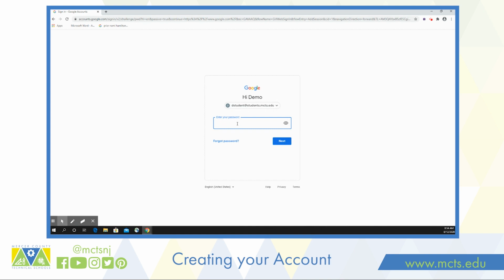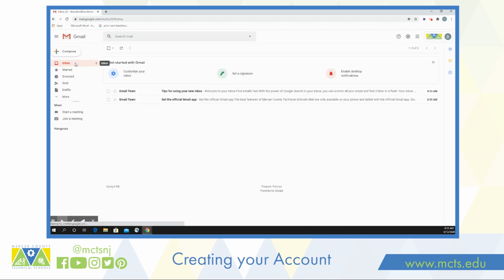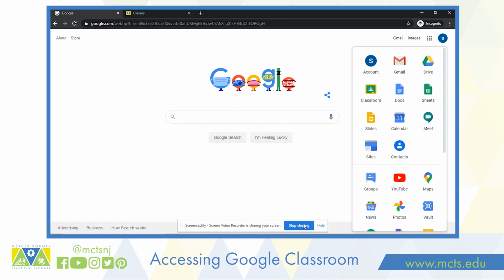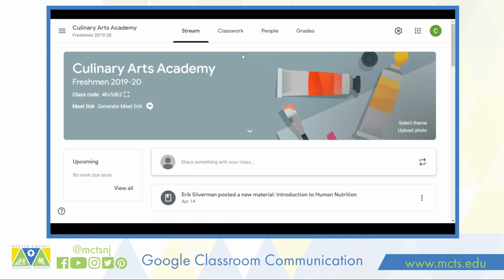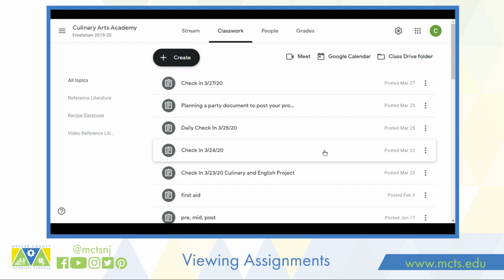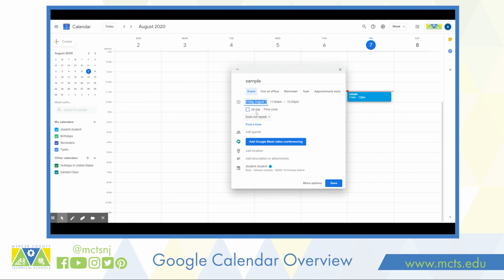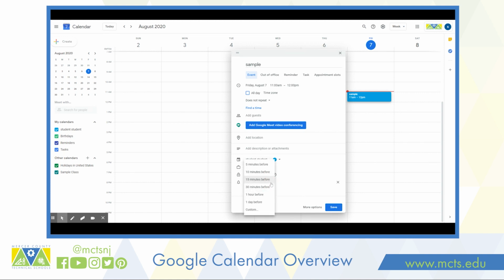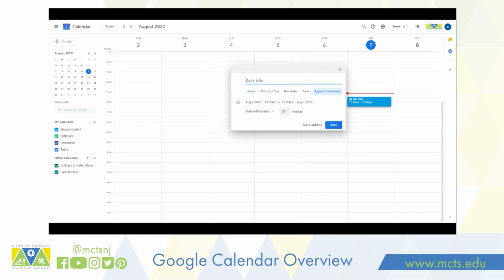Student Web-Based Orientation - Creating an Account & Google Classroom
Opening: 00:00
Creating your Account: 00:12
Intro to Google Classroom: 03:01
Accessing Google Classroom: 03:32
Joining Google Classroom: 04:22
Google Classroom Communication: 05:12
Viewing Assignments: 06:11
Google Calendar Overview: 07:31
Social Media: 12:06